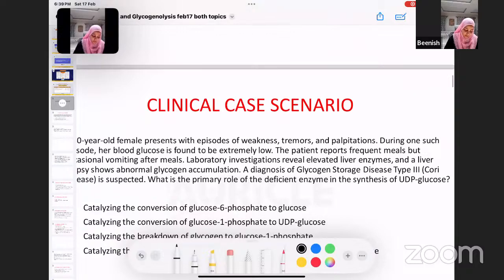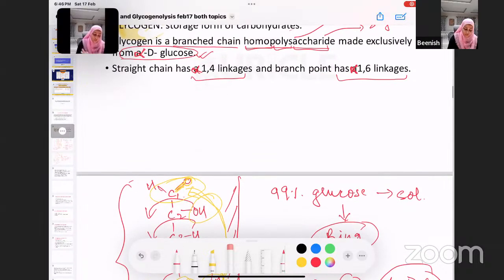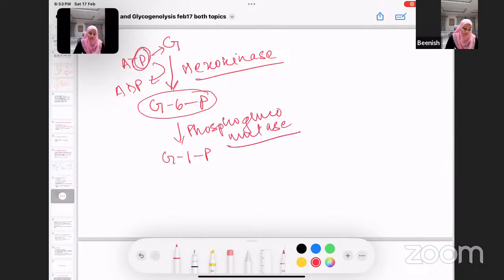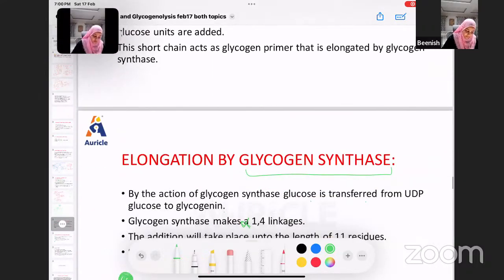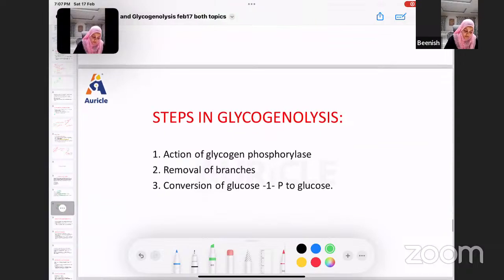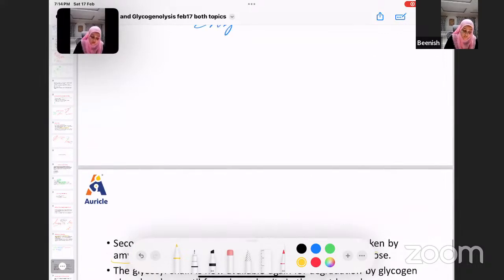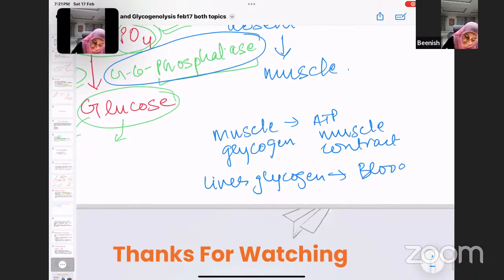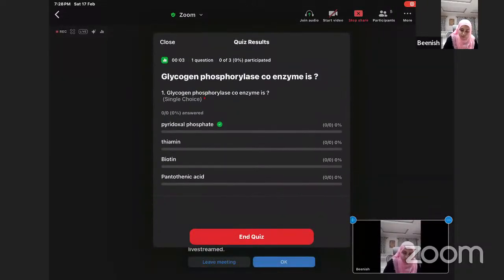AURICLE'S LIVE CLASS SERIES ON CARBOHYDRATES AND THEIR METABOLISM BIOCHEMISTRY BY DR.BEENISH